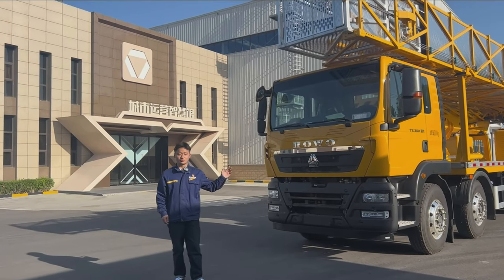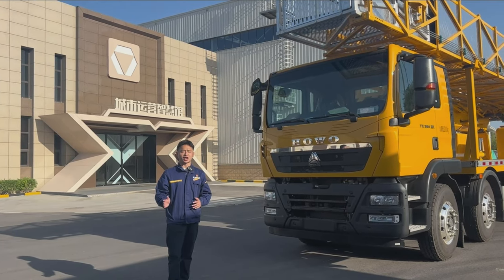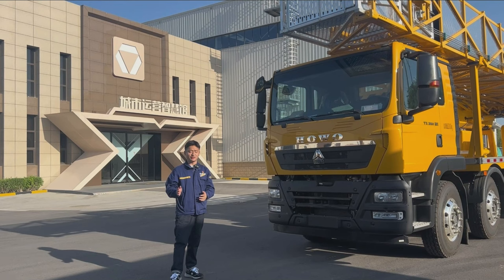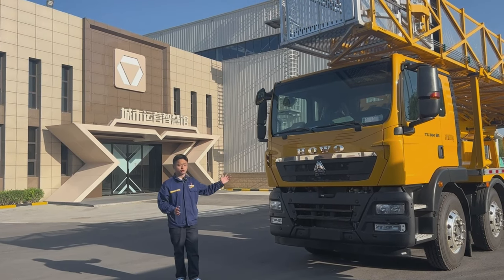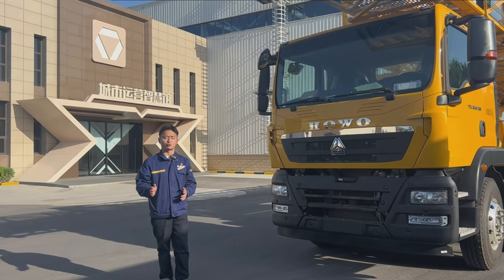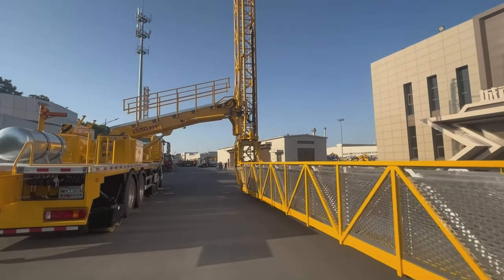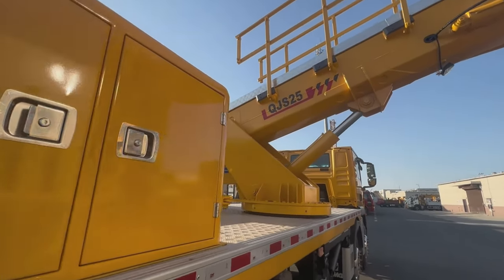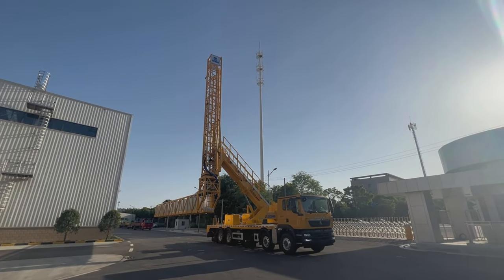XCMG official 25m telescopic boom lift QJS25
The XCMG QJS25  uses a Cummins engine with a rated power of 58 kW. And the operation is simple and reliable, the operation speed is fast, and the work efficiency is high.
Advantages and highlights:
1. The walking mode adopts full hydraulic drive.
2. The electro-hydraulic proportional control technology used in the vehicle.
3. The working platform has a rotating buffer function.
4. The whole vehicle has an emergency power source device.
5. Complete safety protection devices provide users with reliable and comprehensive safety protection.